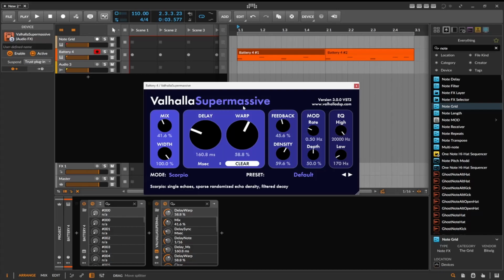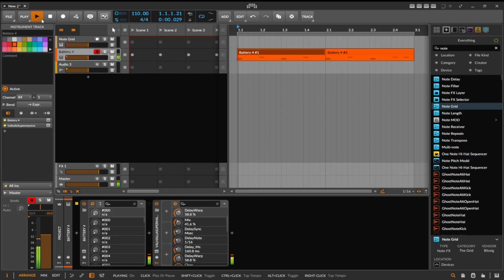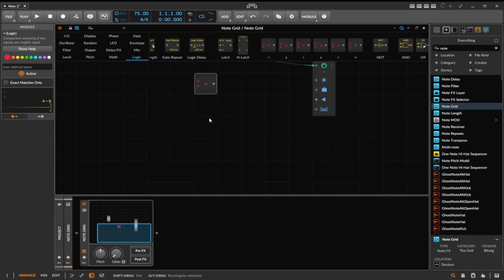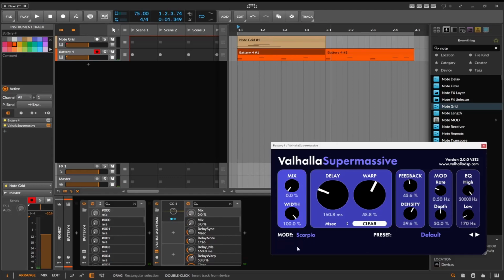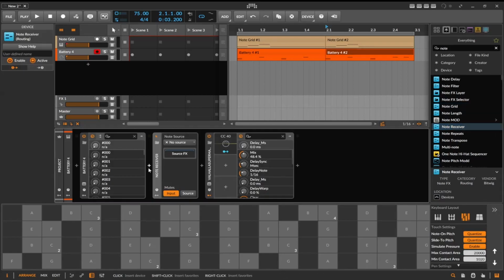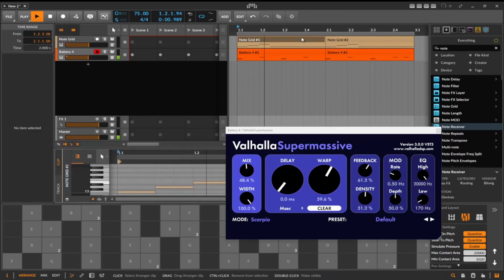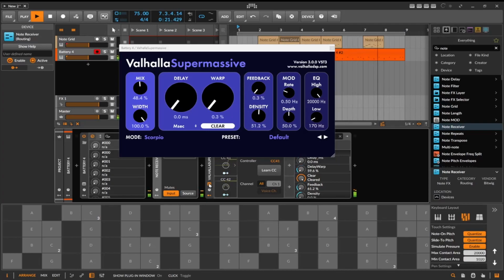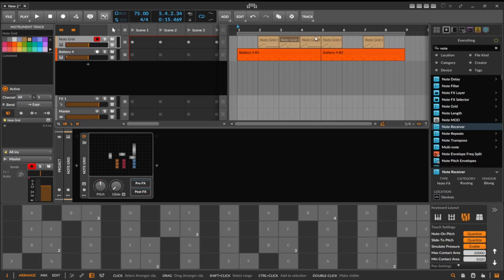Using the Piano Roll to enable/disable FX via Bitwig NoteGrid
After learning how cool delays/reverbs are with drum tracks, i double down and use the piano roll to automate the knobs in Valhalla SuperMassive. Seemed easy right? well.